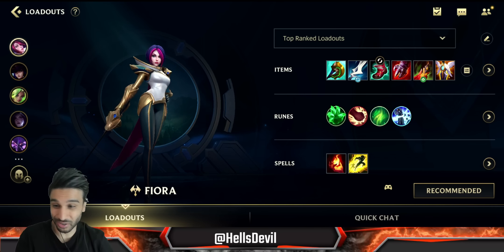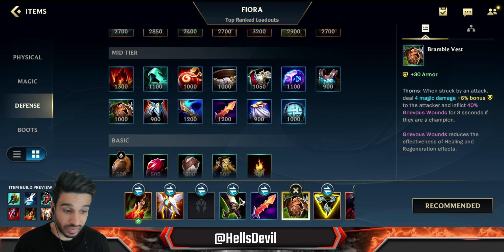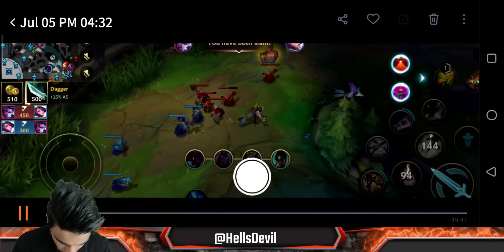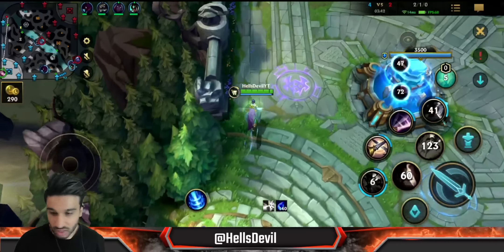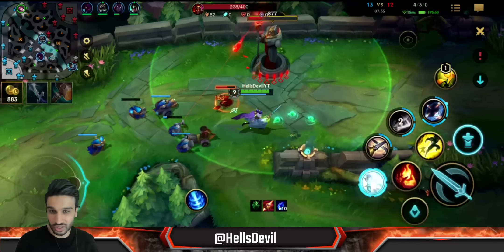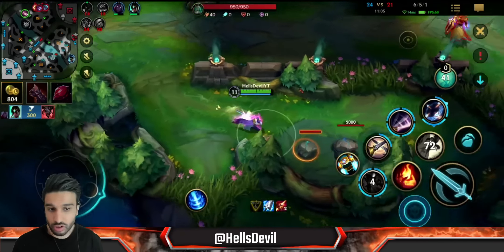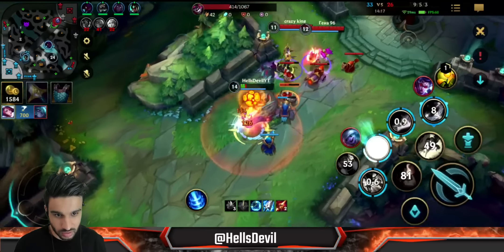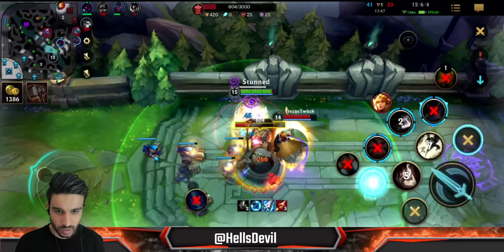WILD RIFT | *NEW* MURAMANA FIORA = CRAZY DAMAGE! | Challenger Fiora Gameplay | Guide & Build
Fiora Wild Rift Gameplay

Intro: 0:00
Build and Runes: 0:41
Fiora Gameplay: 5:58

Sarthak Kumar (very funny comment btw xd)
ethere al
Meetchee

League Of Legends Wild Rift Fiora Gameplay
Fiora Wild Rift Gameplay and Guide